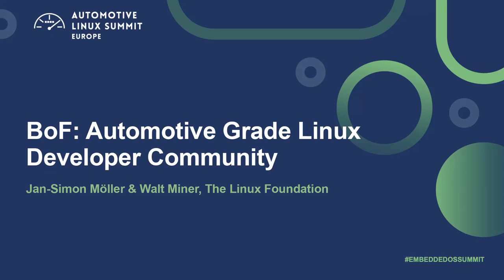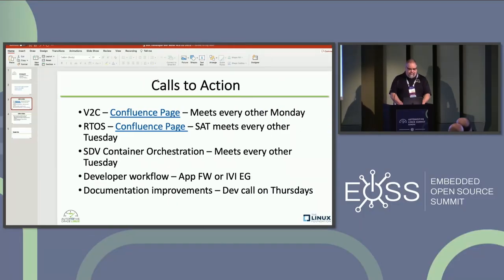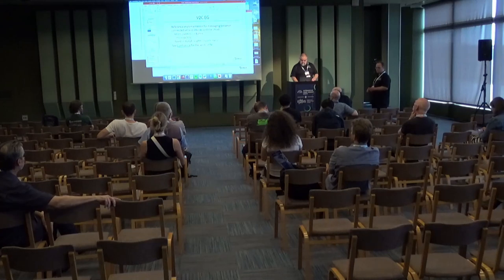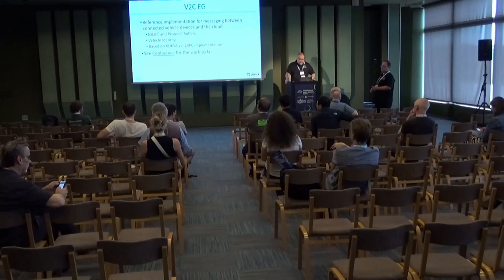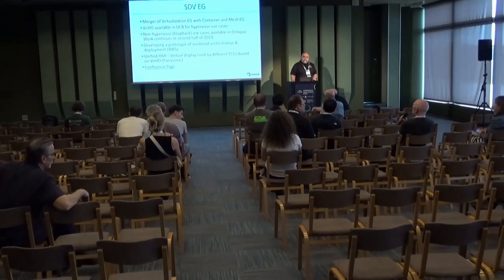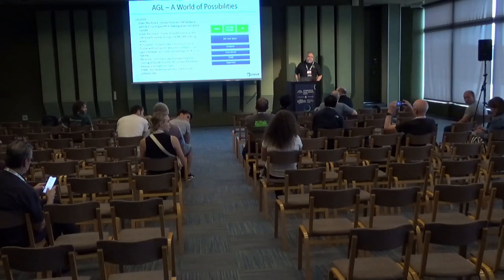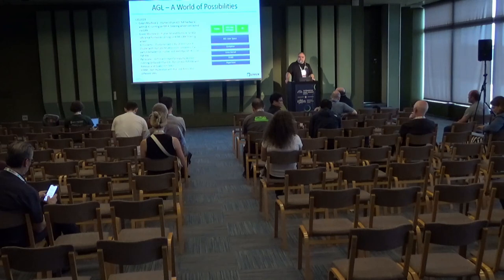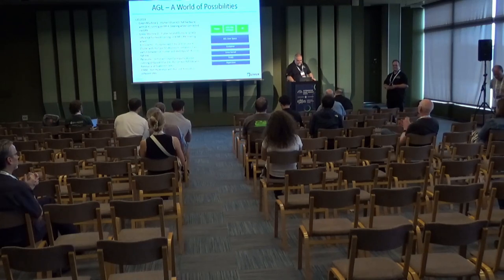BoF: Automotive Grade Linux Developer Community - Jan-Simon Möller & Walt Miner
BoF: Automotive Grade Linux Developer Community - Jan-Simon Möller & Walt Miner, The Linux Foundation

A lot has happened to the Automotive Grade Linux (AGL) Unified Code Base (UCB) in the last 12 months. We have transformed the UCB to include Flutter for developing app. In addition the base platform now uses more standard systemd services for the Application lifecycle, replaced the LSM with SELinux as the replacement for SMACK and expanded HTML5 and Chromium support. AGL has attracted a large number of systems developers and app developers. This is an opportunity for developers to get together and discuss issues they have run into, potential roadmap ideas and to provide feedback to the community. Please bring your questions, comments and ideas to this session.